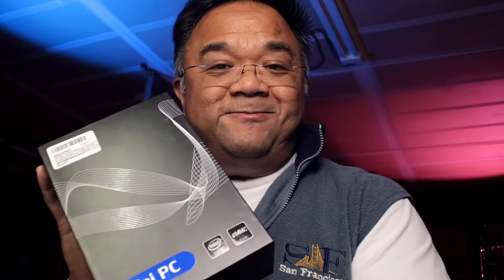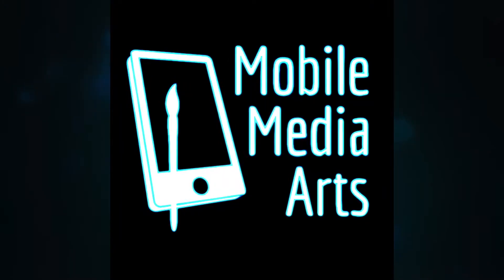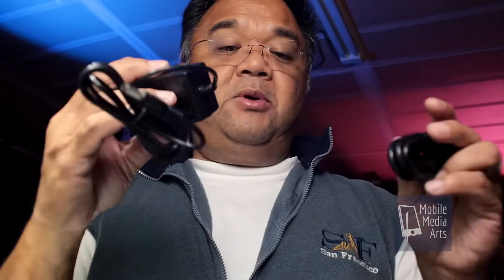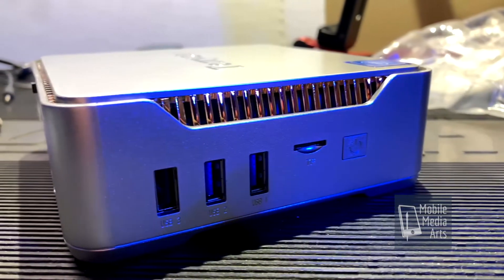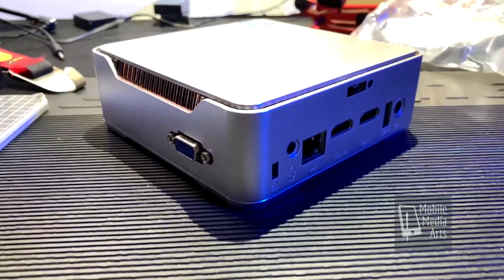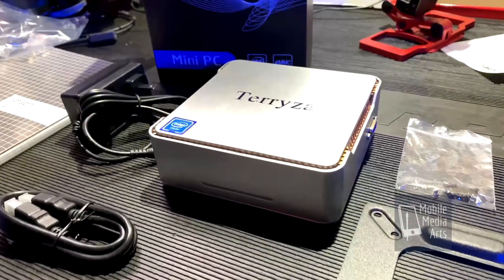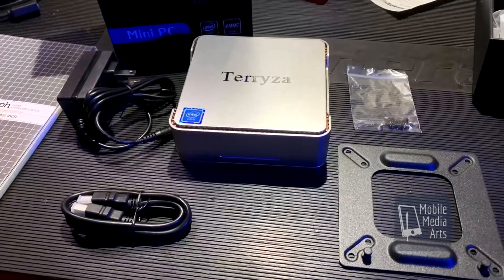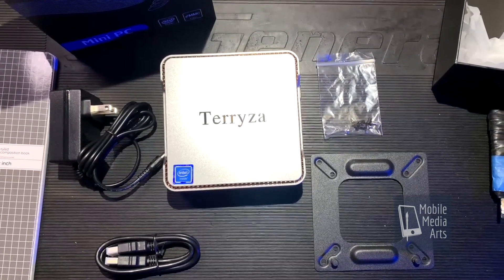Cheap Mini PC from Amazon Good Enough for Webex? Unboxing the Terryza AK3 Mini PC.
Need a computer for Webex or Xoom without breaking the bank?  Watch this video as I unboxed and reviewed value priced mini pc from Amazon.com the AK3 Mini PC with an Intel Celeron J4125 Processor(Up to 2.7GHz) Windows 10 Pro(64-bit), with 2 HDMI/VGA Port,8GB DDR4/120GB mSATA SSD,2.4G/5.0G Dual Band Wi-Fi,Bluetooth 4.2,4K UHD.

After unboxing this PC, I set it up with in the Family room with an Ausdom 1080p camera, a USB mini keyboard/mouse pad remote and a surround sound receiver.  To my delight, it worked really well.  And with a $30 dollar off coupon as a Black Friday deal, this came in well under $200.